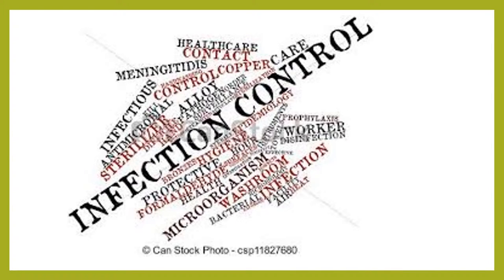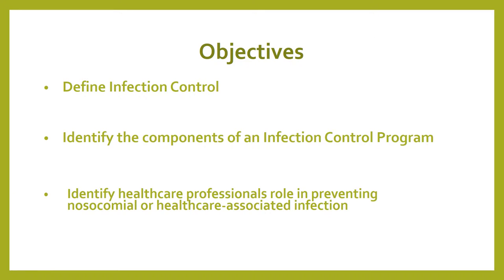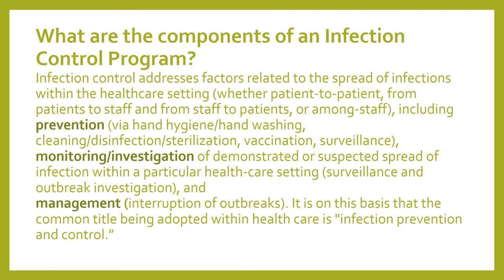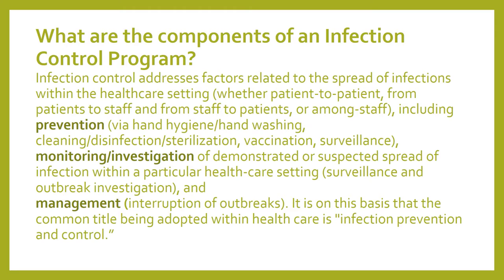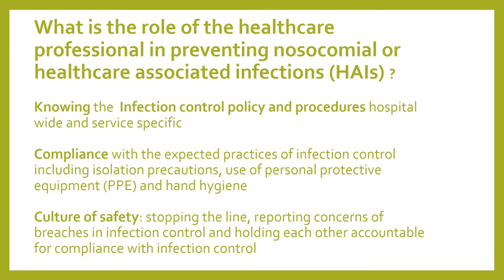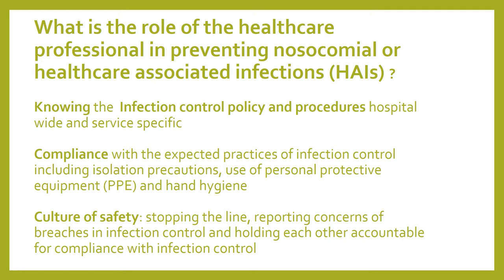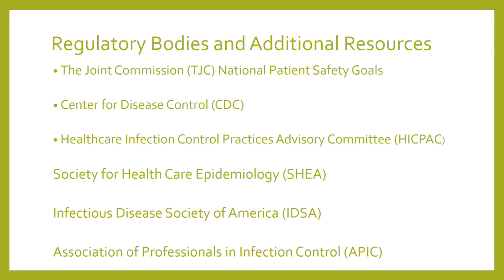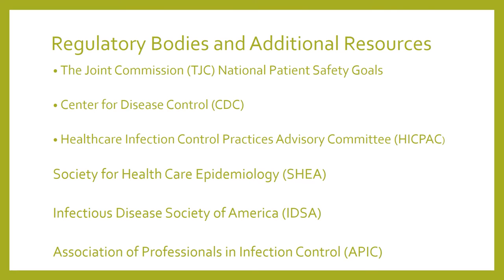Module 1 Infection Control Principles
Introduction to Infection Control Principles
First in a Series of Three Modules in a course entitled
Infection Control Principles and Isolation Precaution Practices